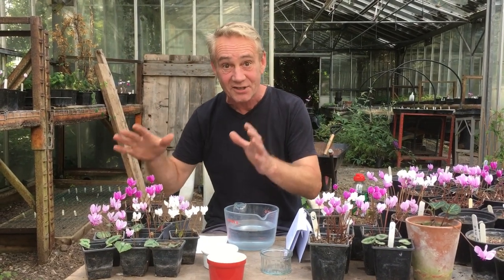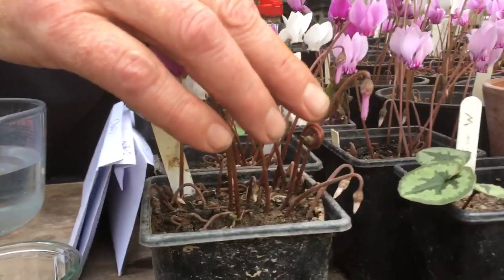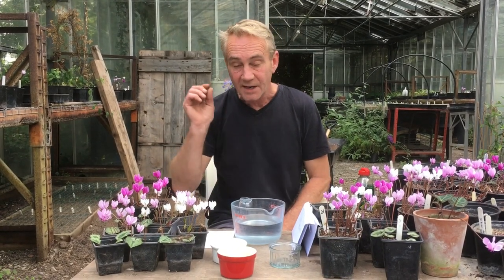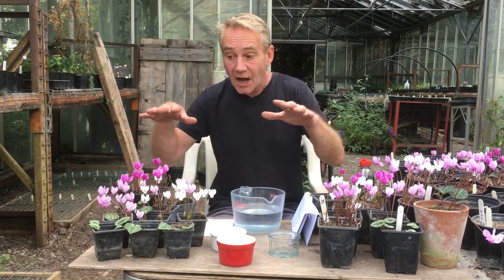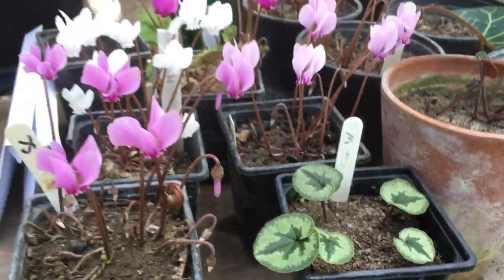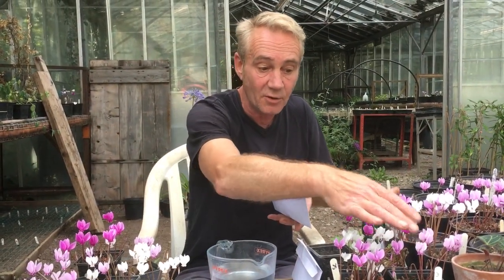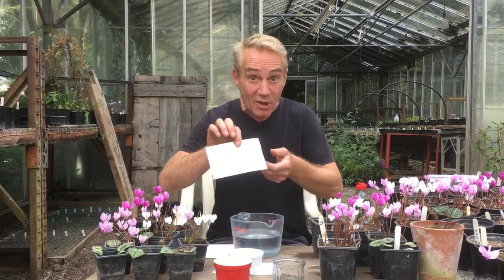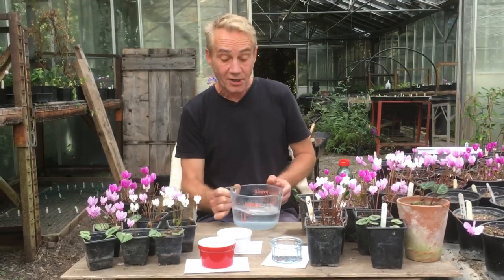Getting the cyclamen seeds going @stinkyditchnursery750 2021, part 1 of the trilogy